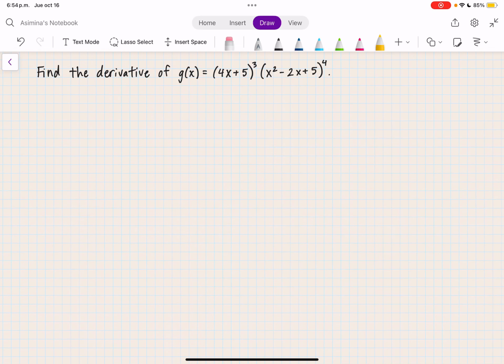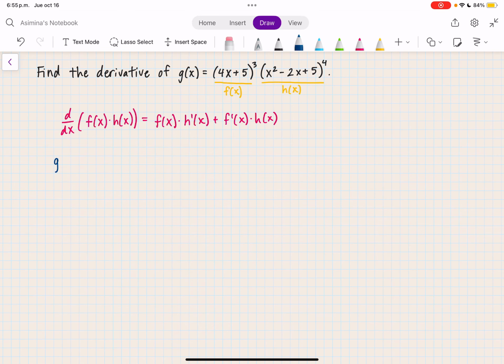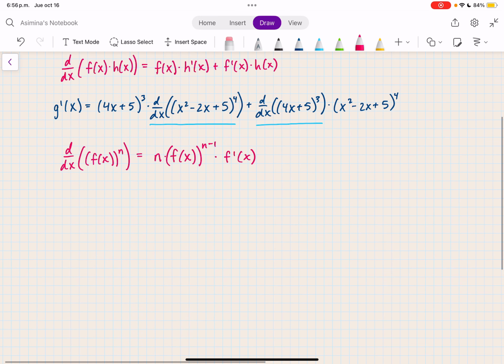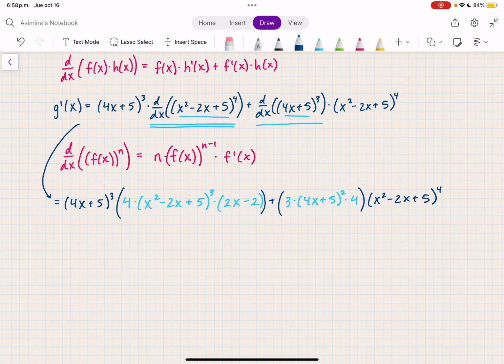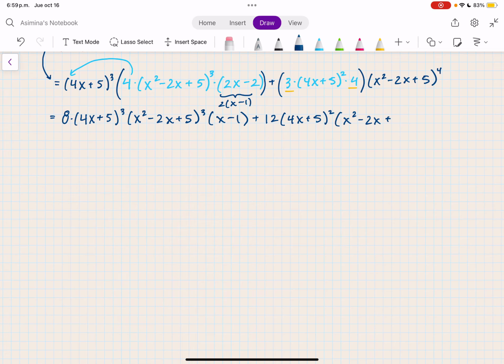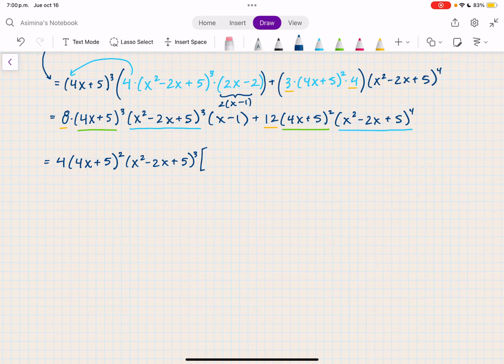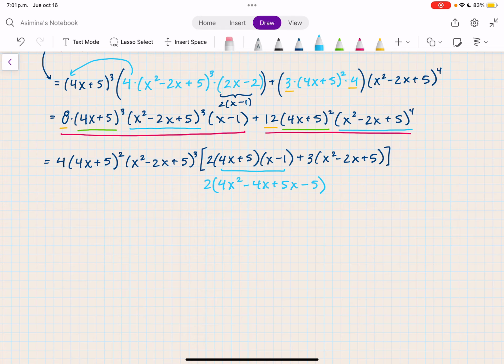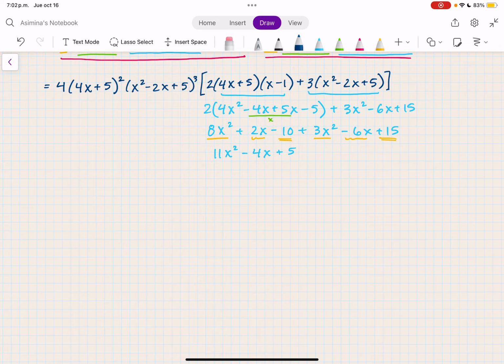Find the derivative of g(x)=(4x+5)^3(x^2-2x+5)^4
In this video, we find the derivative of g(x)=(4x+5)^3(x^2-2x+5)^4 using the product rule and power rule/chain rule.

Note: Around the 1 minute and 40 seconds mark, I say "we use the power rule and quotient rule", but I meant to say "we use the power rule and chain rule".